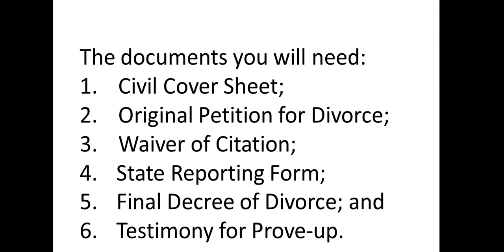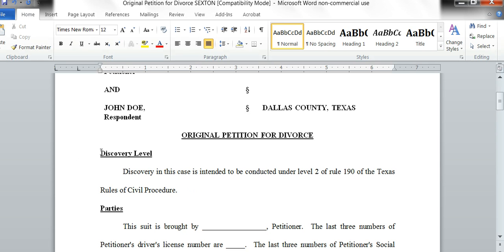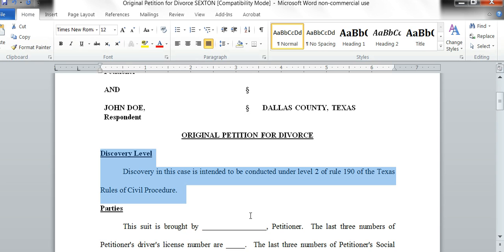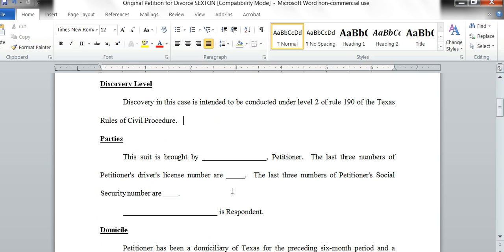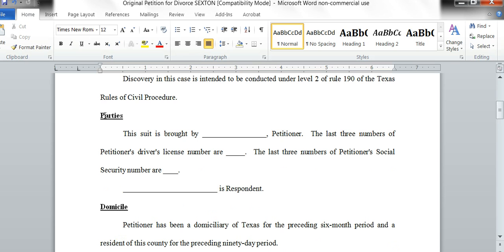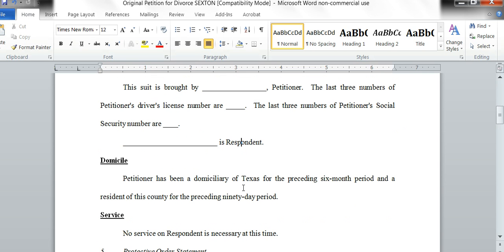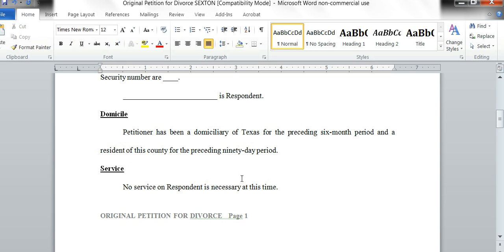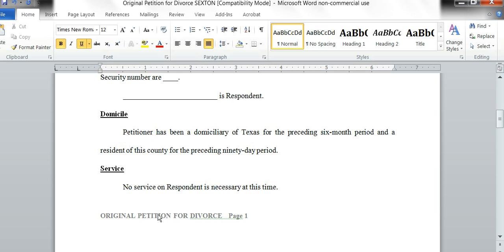Texas Divorce Part 3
How to file a divorce without a lawyer; Texas uncontested divorce Part 3